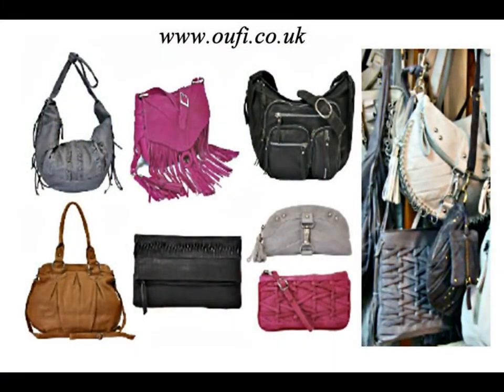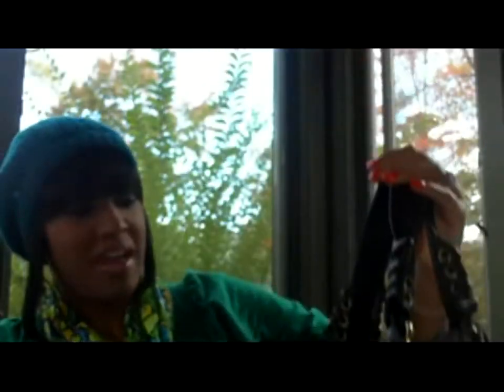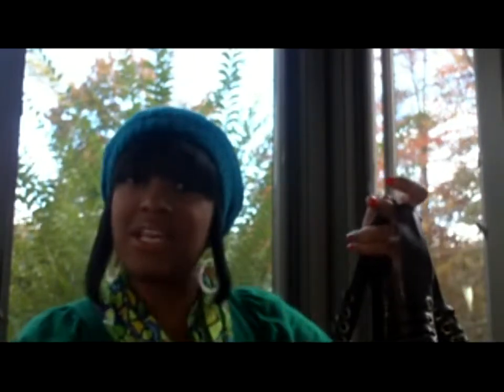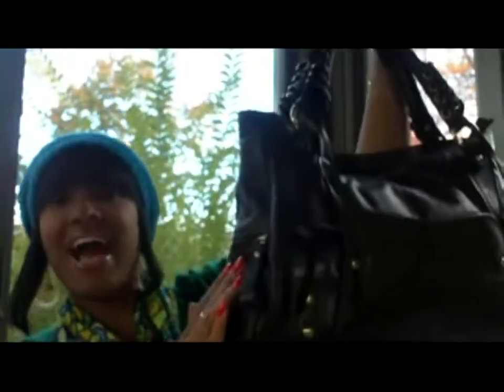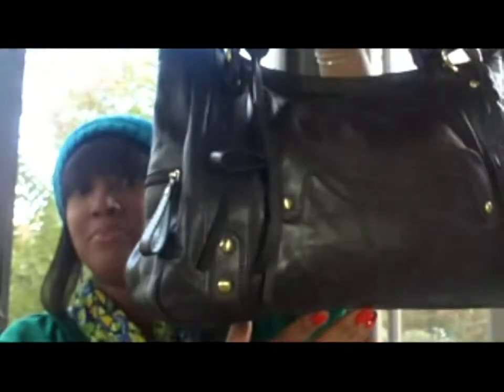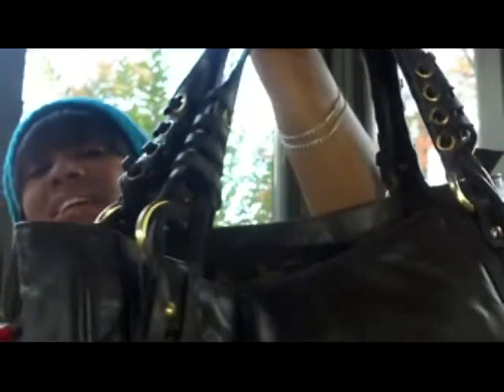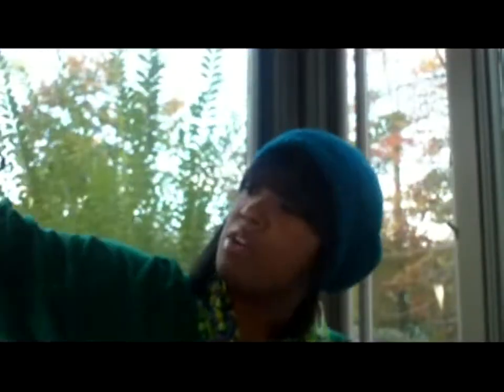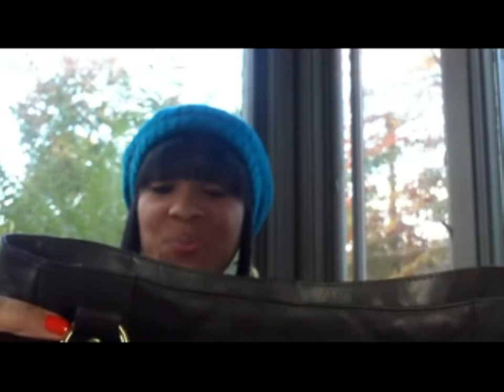Oufi London Tracey Handbag Review and Giveaway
For fabulous handbags!